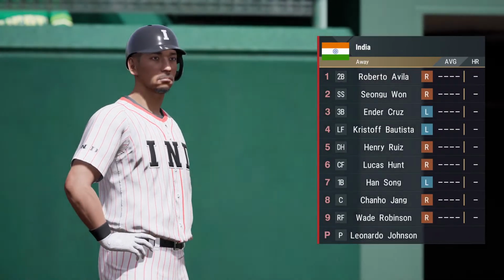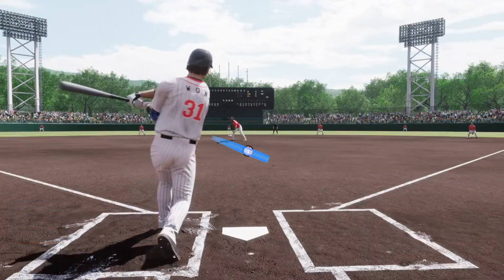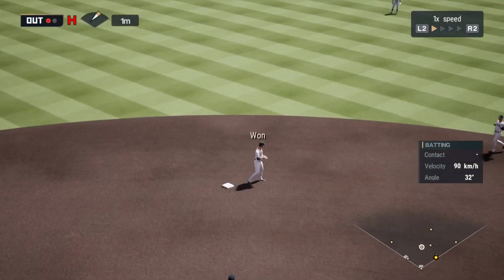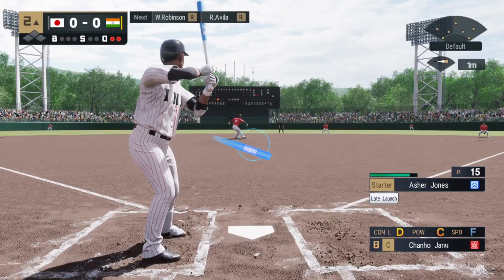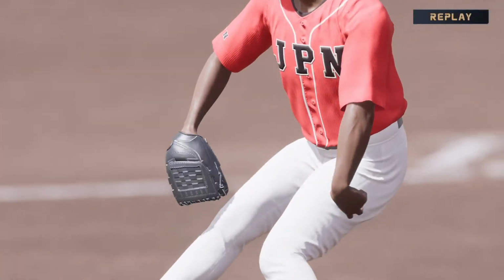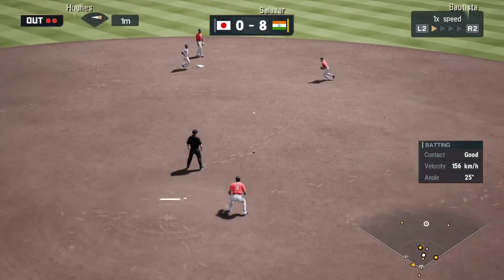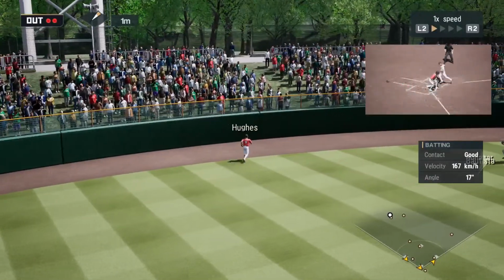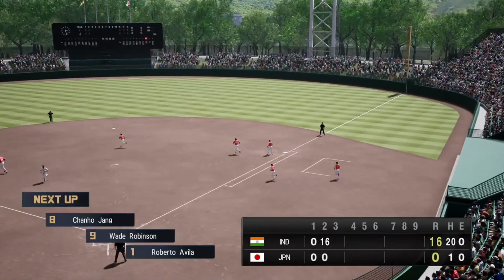Baseball ps5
Baseball ps5 game